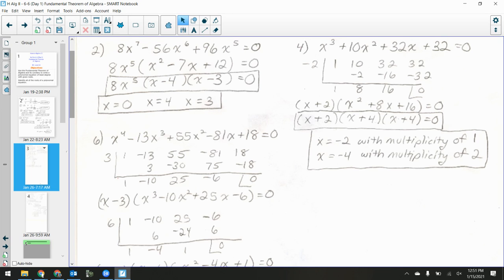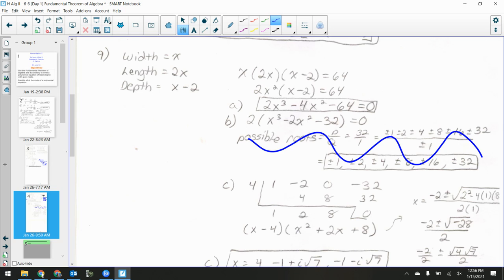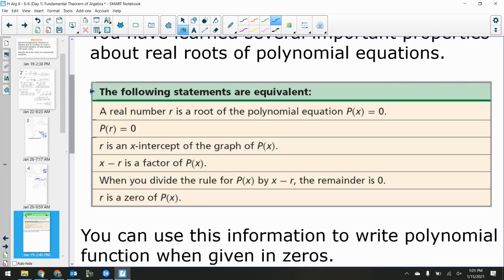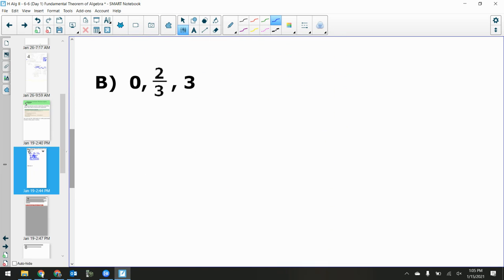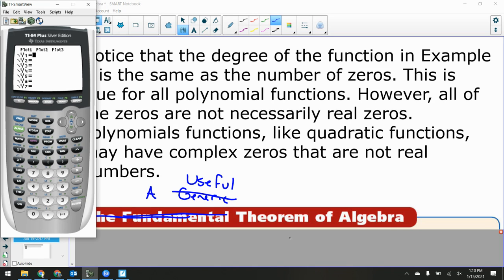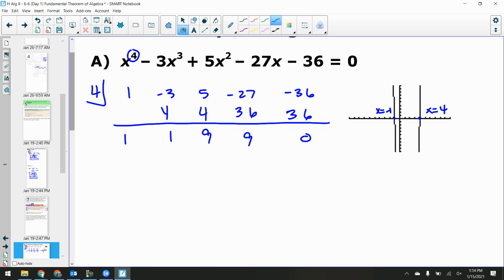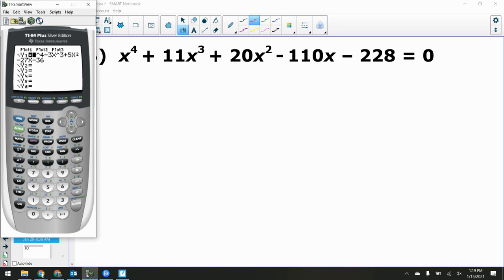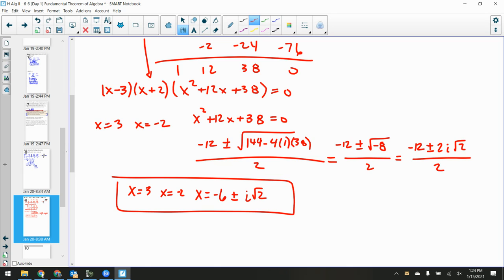Honors Algebra 2: Section 6-6 Day 1: 1-15-21